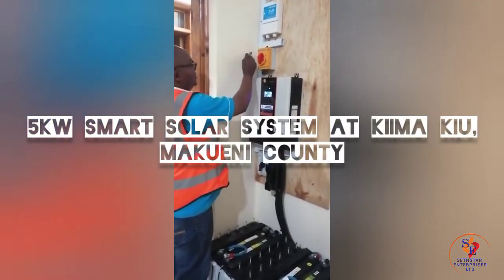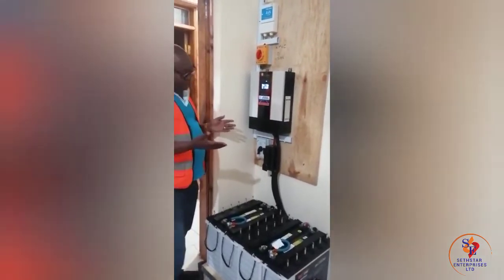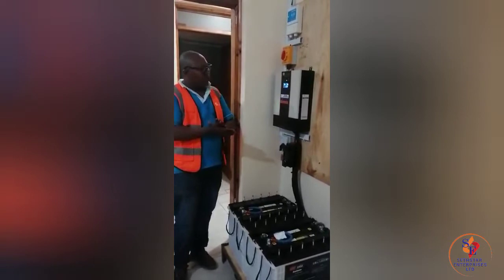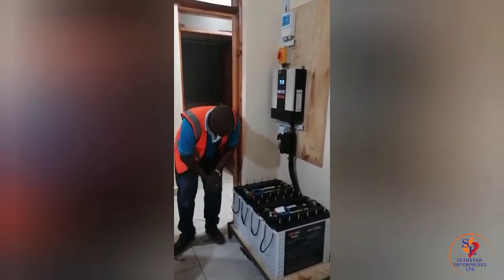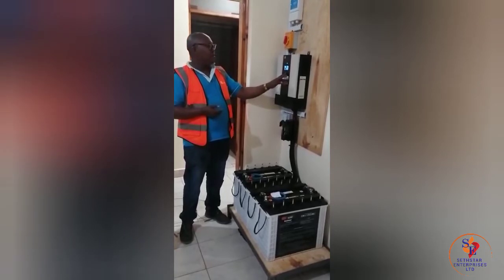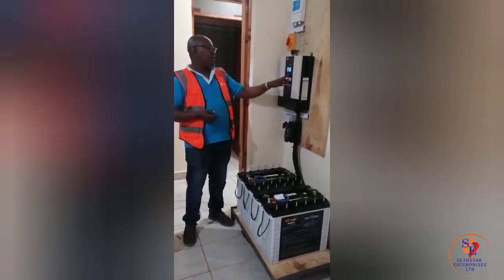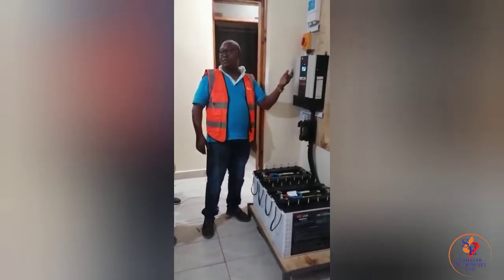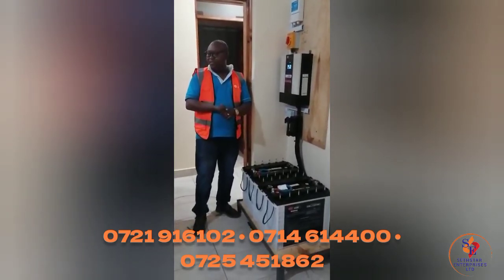Operation of a 5kW smart solar power system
Demonstration of a 5kw smart solar solution and how to operate the system